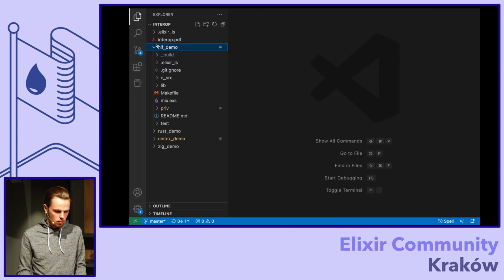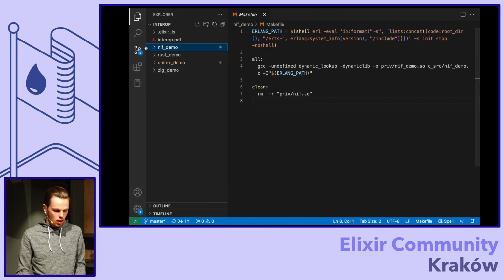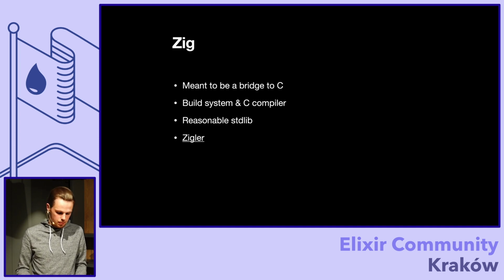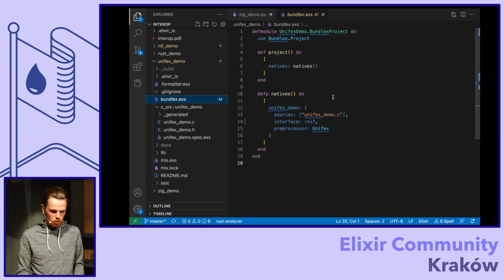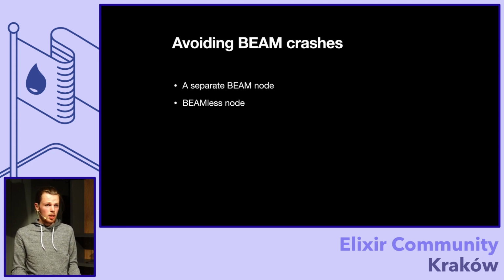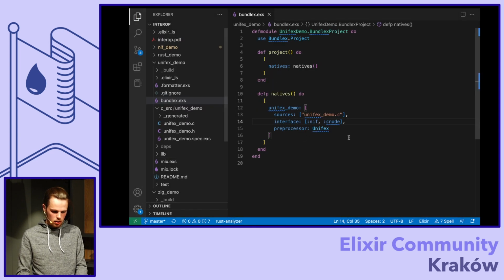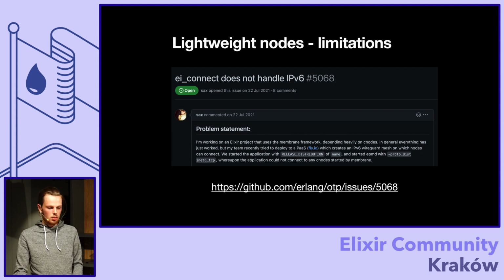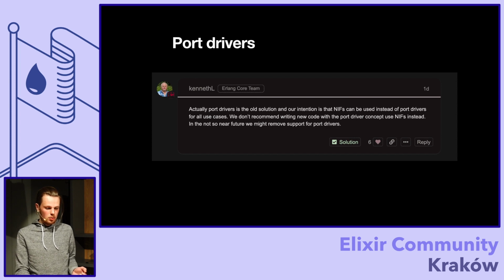Mateusz Front - Beyond Elixir and BEAM | Elixir Community Krakow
Beyond Elixir and BEAM: integrating with other languages and ecosystems

Different languages are like different worlds: they usually have different assumptions, different historical backgrounds, different features, and different tradeoffs. That's what makes interoperability difficult, but that's also what makes it beneficial - we can use the most suitable tool for the job, even if there are various jobs in a single app. So, what options does BEAM give us in this area? What are the tools that can help? And finally, when is it worth bringing another language to your project? Let's have a bird's eye view over the state of BEAM interoperability and try to answer these questions!